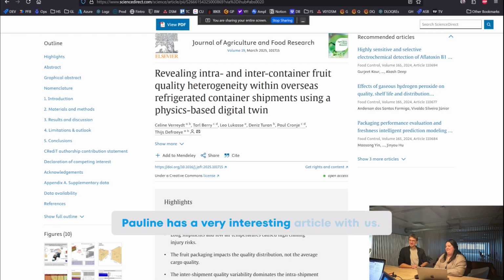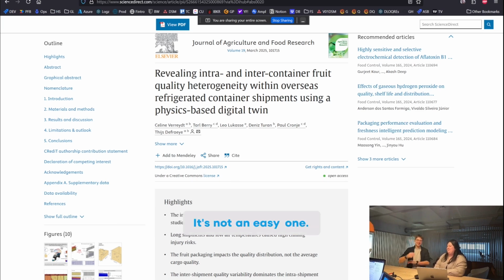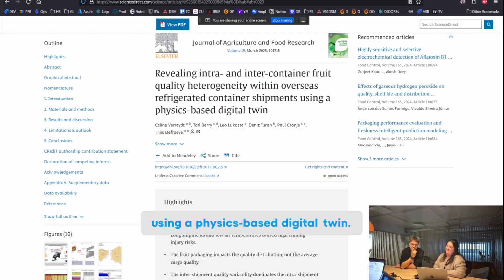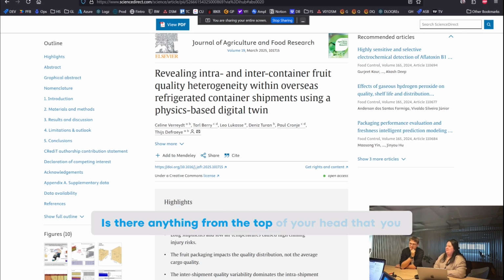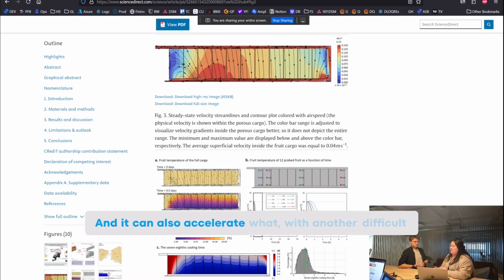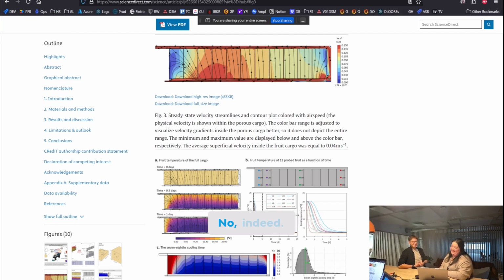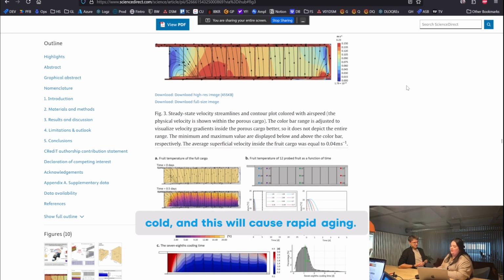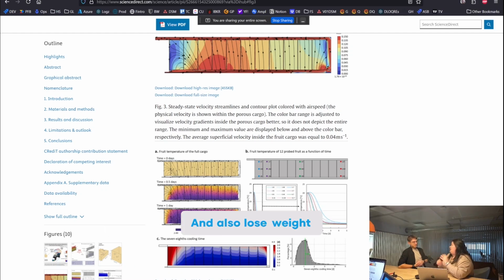Digital Twin Technology, Fruit Logistica, Uncomfortable Shoes, and a lot more!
Dockflow's team reflect on their trip to Berlin to attend the Fruit Logistica trade show and also discuss how the Digital Twin technology can be improved to set new standards in the fruit and perishable goods supply chain.